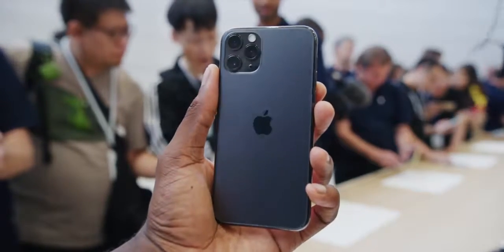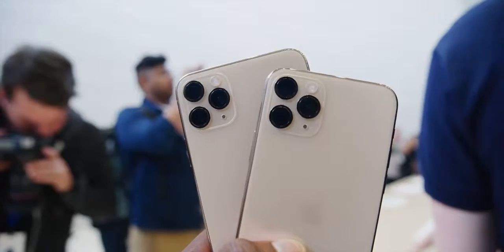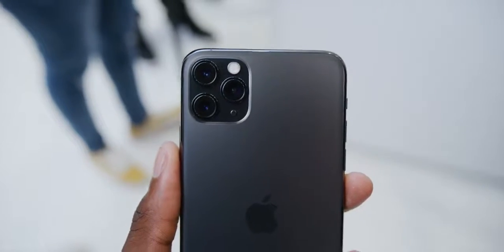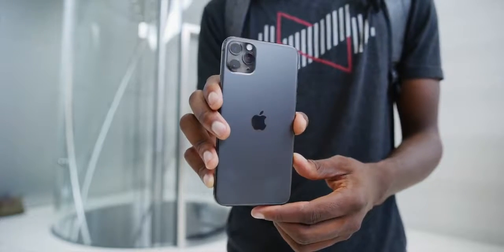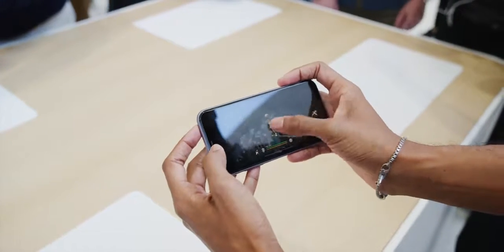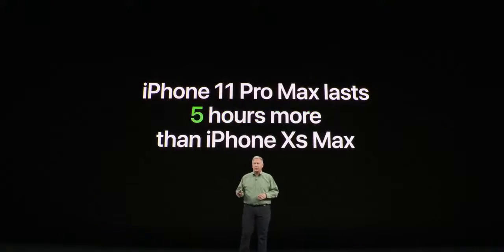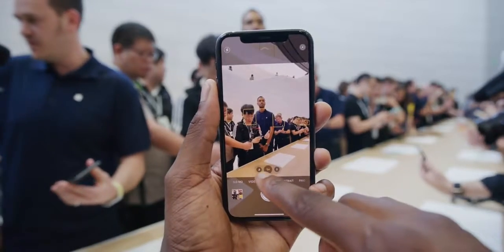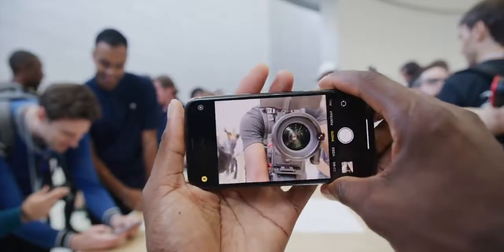iPhone 11 Pro Impressions- What a Name! (All View Therapy)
All View Therapy Presents: iPhone 11 Pro Impressions- What a Name!